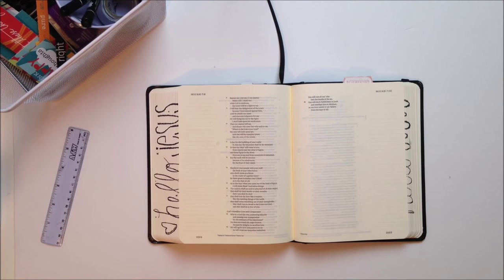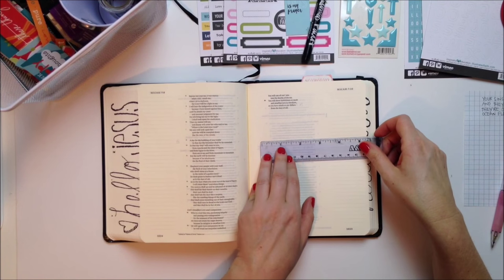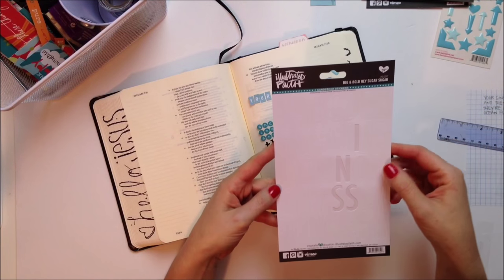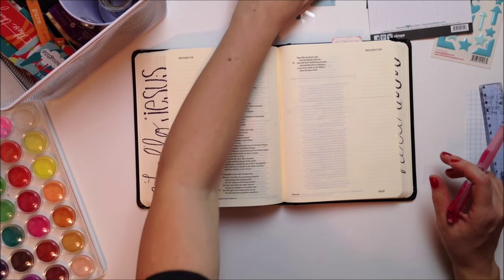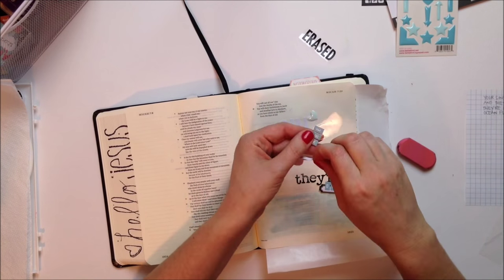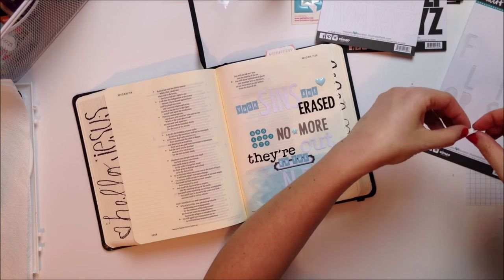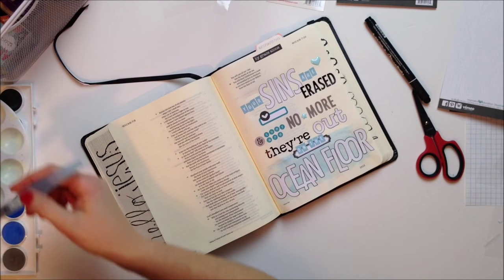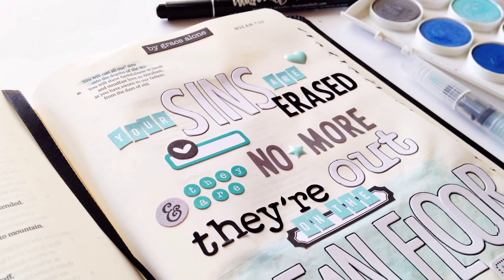Illustrated Faith by retrohipmama - Ocean Floor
Join me as we dive into some song lyrics that are derived from Micah 7:19. Audio Adrenaline recorded a song called Ocean Floor and in this video I will make some word art with those deep song lyrics.